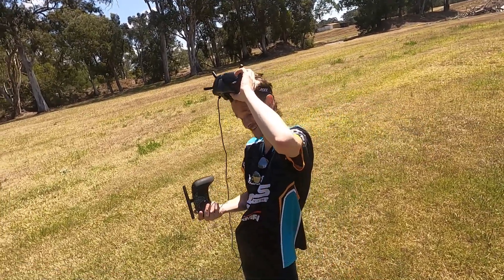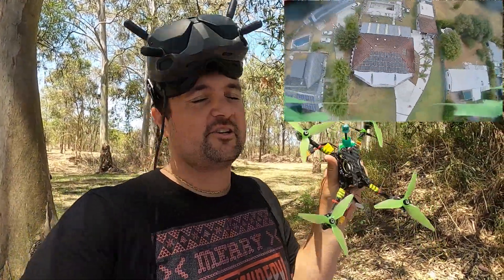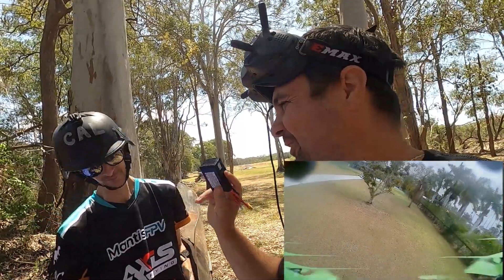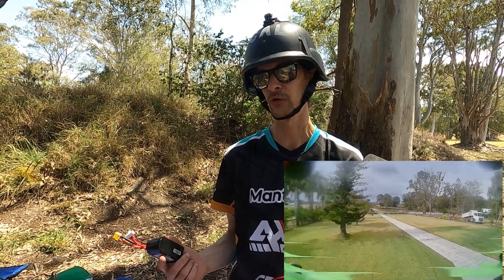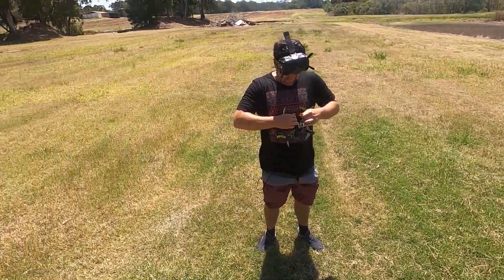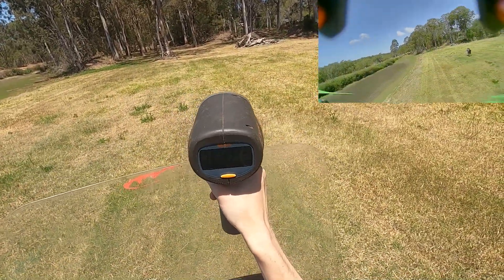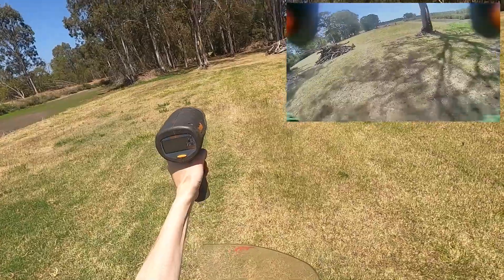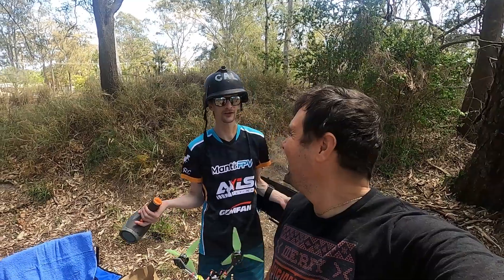Testing The Fastest Drone Batteries In The World - MCK Signature Edition lipo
Finding the best Lipo battery for drone racing is a big call. We test out MCK's signature battery from dogcom. MCK is arguably the fastest pilot in the world so lets lest them out.